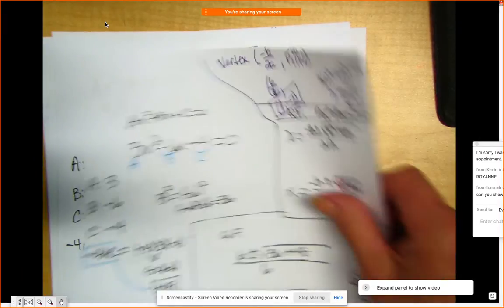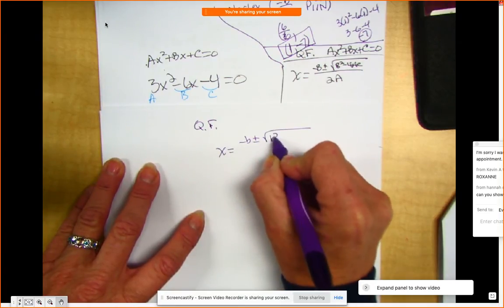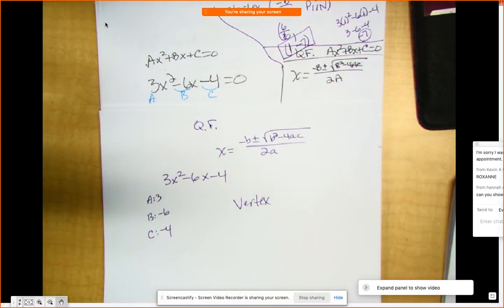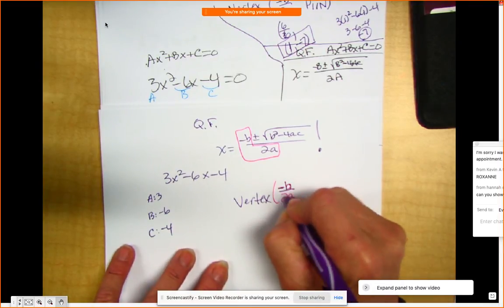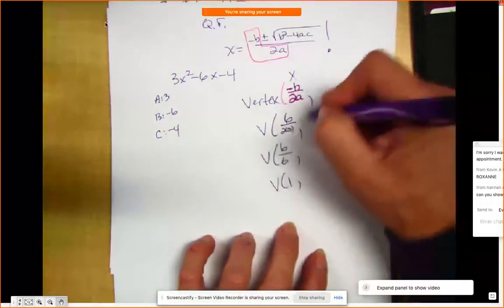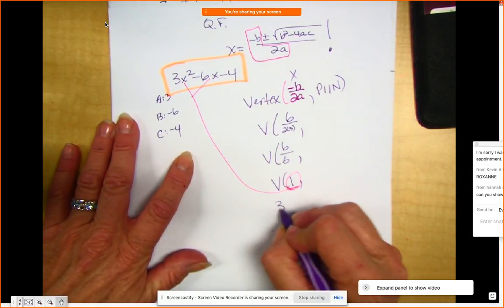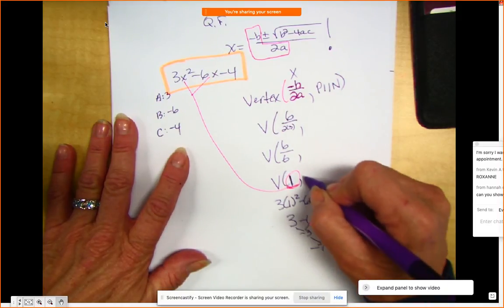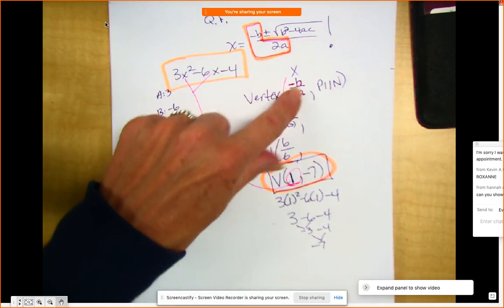Finding the vertex using Quadratic